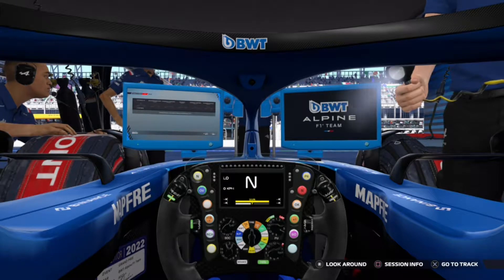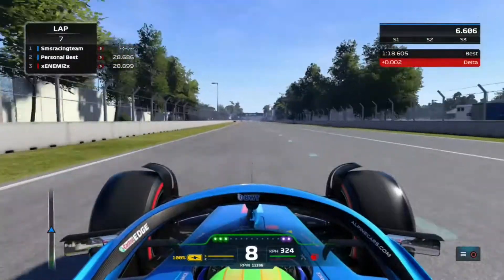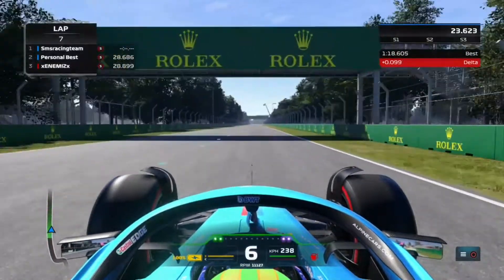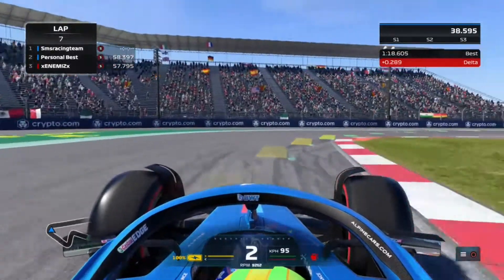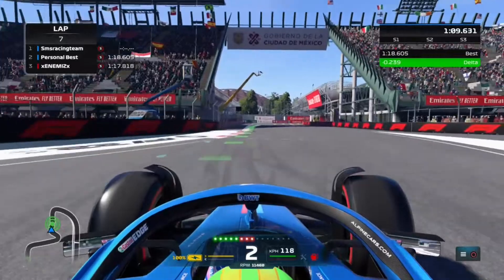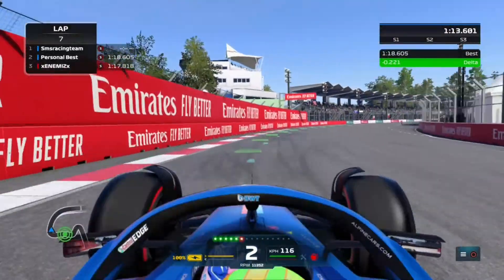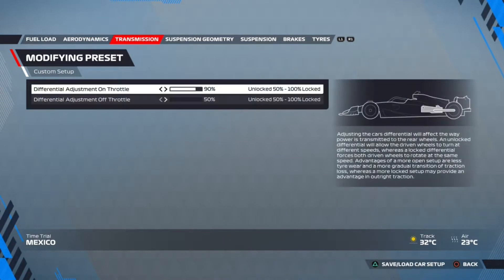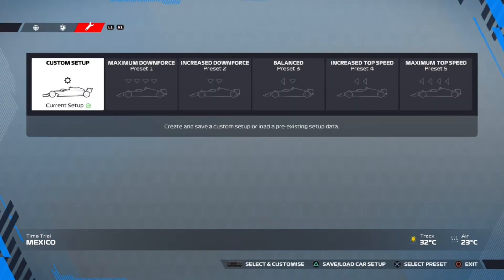F1 2022 Mexico City Setup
F1 2022 Mexico City Setup - F1 22 Setup Guide

It's time to take a look at the setup for Mexico City in this F1 2022 Setup Guide. In this video we are at Mexico which is a high speed track, that's really nice to driver with my setup. It's a perfect race setup to be using in your My Team Career Mode. Showing gameplay of a hotlap at Mexico with a controller.

In My GPRO Race Report I will be playing and racing with my account at Grand Prix Racing Online. At the moment I'm in the Master tier of GPRO. Watch and learn how I play the game to survive in Master and have some fun whilest racing in Grand Prix Racing Online.

Also checkout my other video's on SGMotorsports

If you haven't played GPRO - Grand Prix Racing Online yet, give it a go. Use the link below to start making your own account. Look for a driver and start planning your succes!